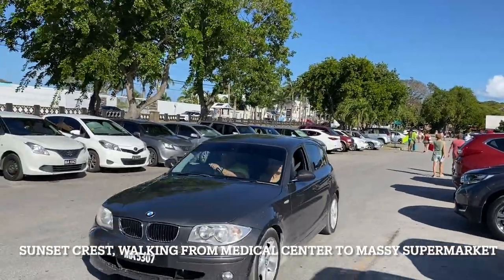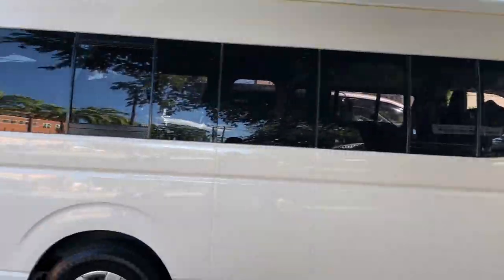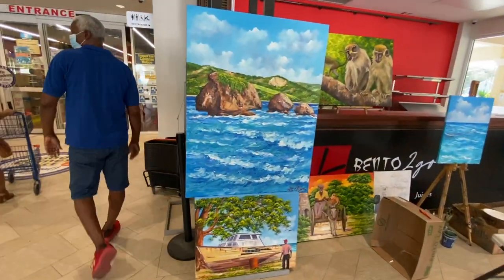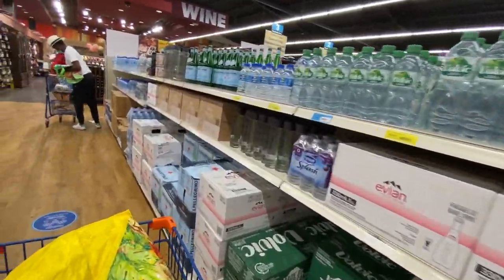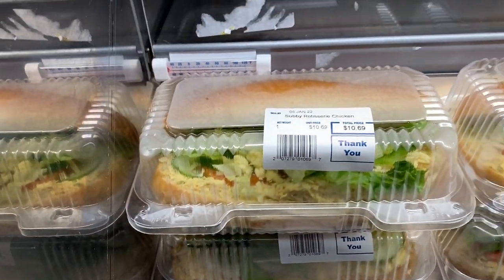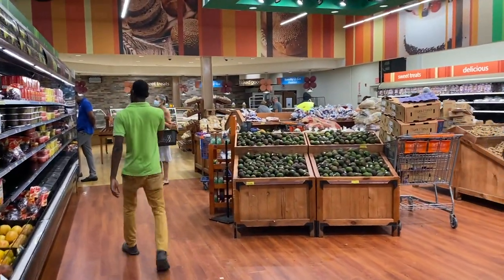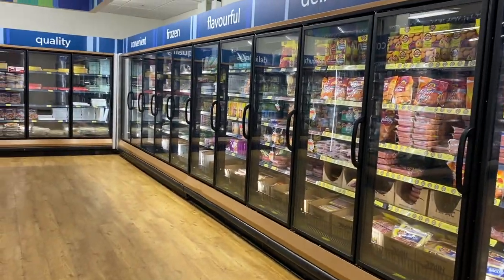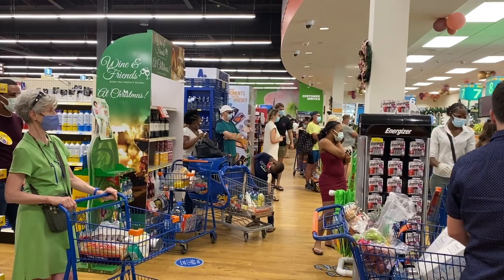MASSY SUPERMARKET HOLETOWN: WALK THROUGH, PRICES, PRODUCTS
MASSY STORE IN HOLETOWN HAS EVERYTHING! Only a 15- minute, pleasant walk from my rented studio in Sunset Crest! I walk past the Medical Center, through the Chattel Village, and arrive at Massy Supermarket in Holetown. Along the way, I see the ocean, shops, restaurants, tourists and locals.

My Professional Background: Therapist, speaker, author. Check out MY E-BOOK on Amazon: “Solving school problems: Solution-focused strategies for principals, teachers, and counsellors”.

FREE DIGITAL PHOTOS WITH SMALL DONATION. High resolution, suitable for print.